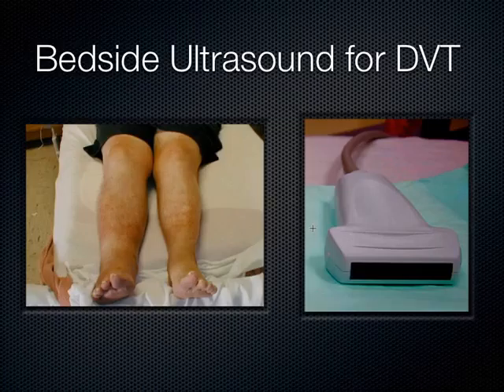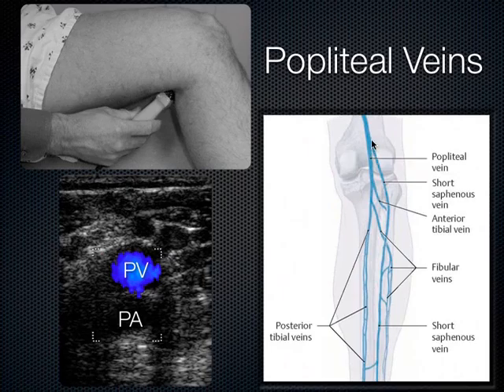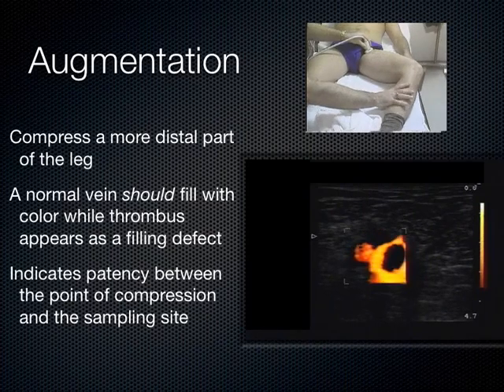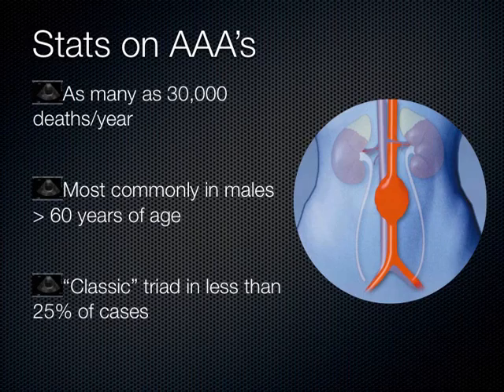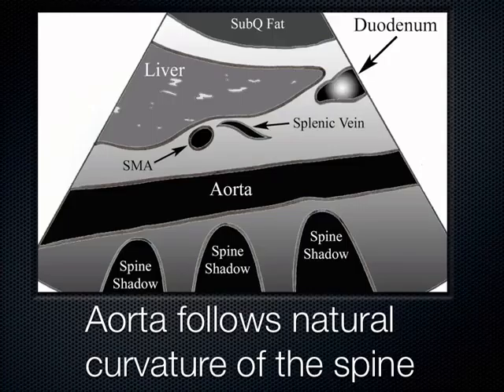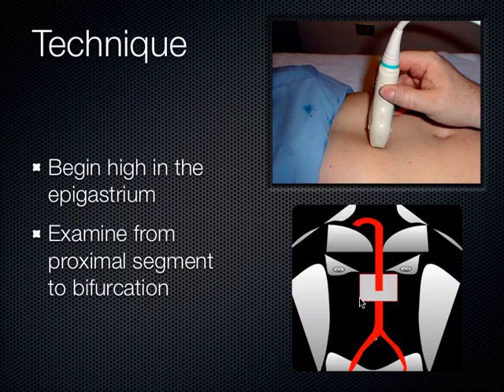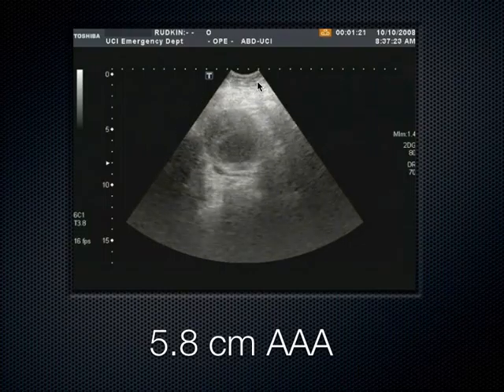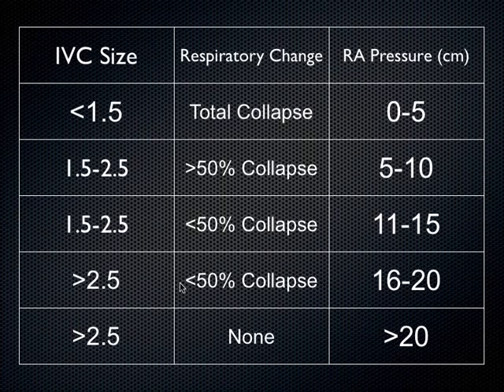4 Abdominal Aorta, Vena Cava, and Deep venous thrombosis US